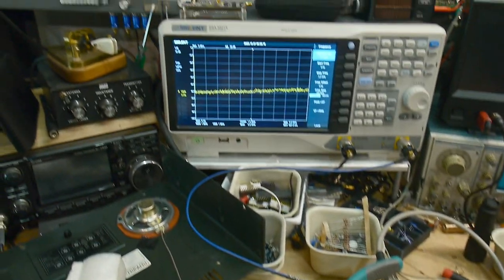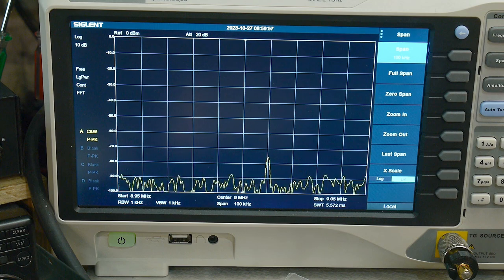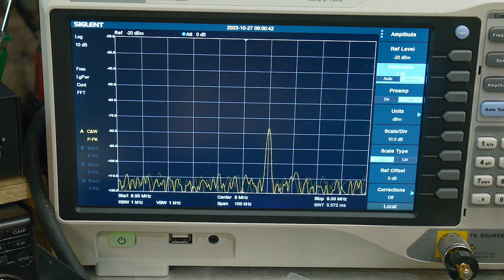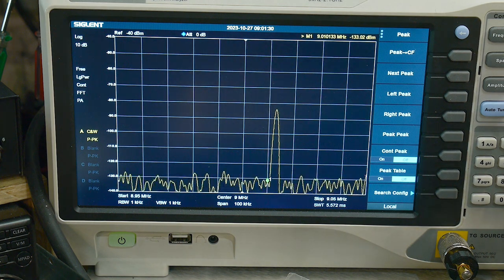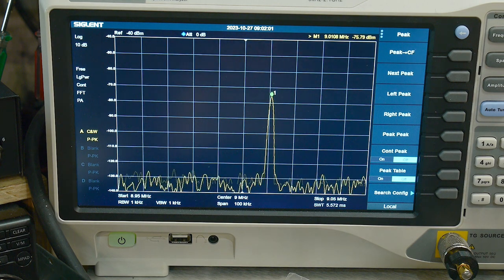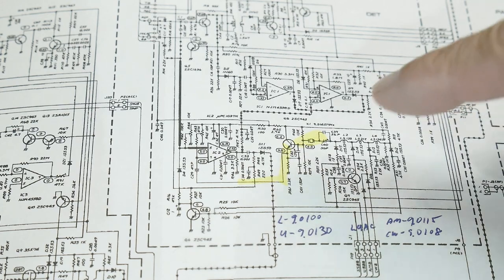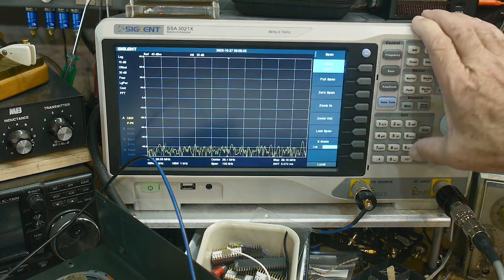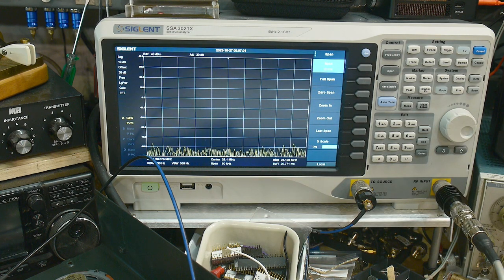#1710 ICOM IC-730S Transceiver Repair (part 5 of 5)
Episode 1710
Checking the Lo and fixing the SSB.